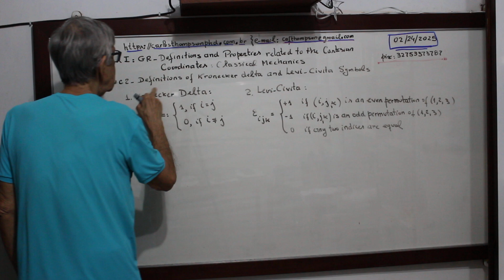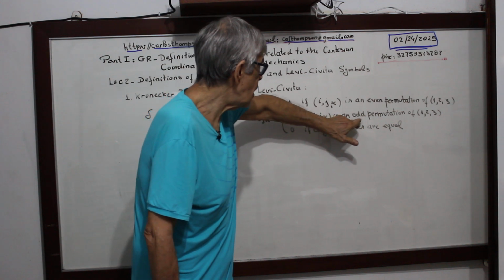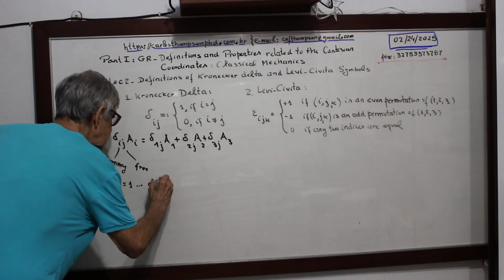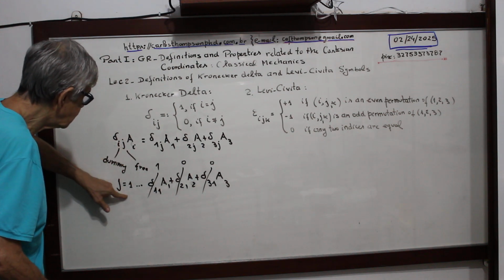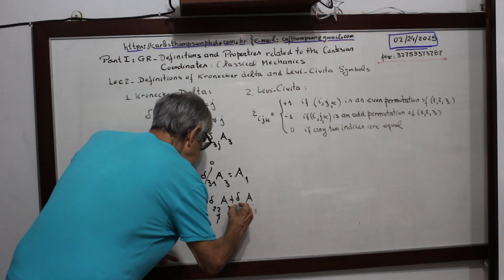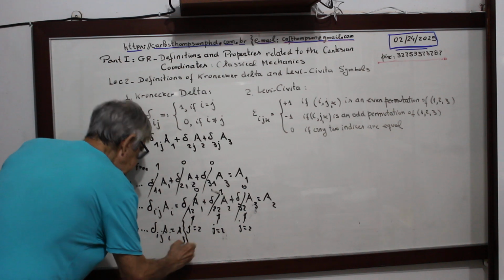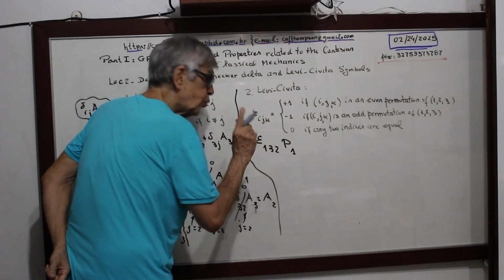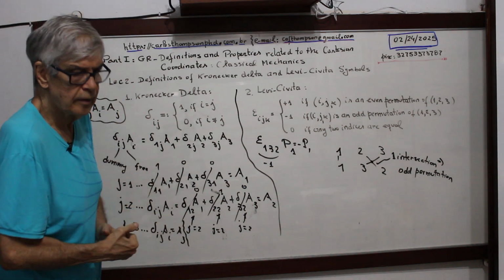Part I: Feb_24_2025 Lec 2 - Definitions of Kronecker Delta and Levi-Civita Symbols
This lecture presents the Definitions of Kronecker Delta and Levi-Civita Symbols using
 the Einstein notation applied to the cartesian coordinates (spatial coordinates - Classical Mechanics)
Please mark a like or dislike, share and comments.